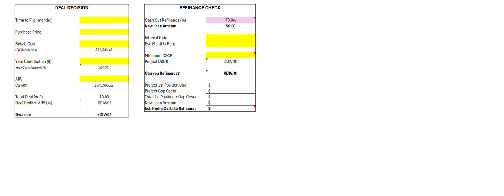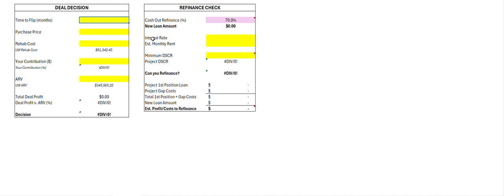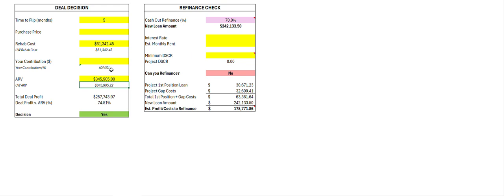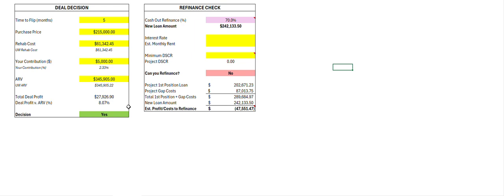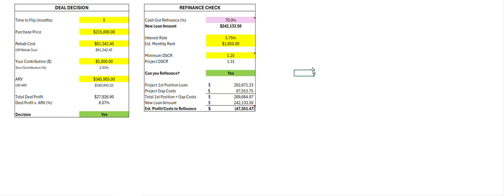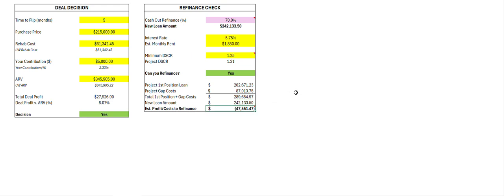Underwriting Example - Max Allowable Offer (Deal Decision)